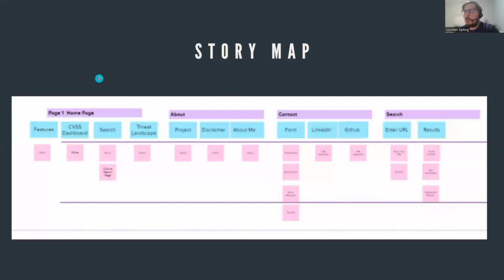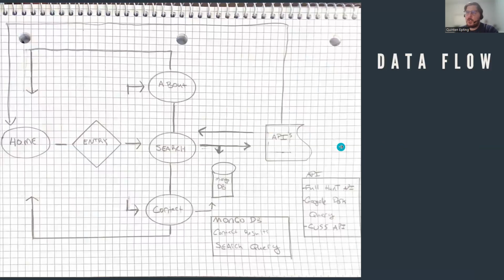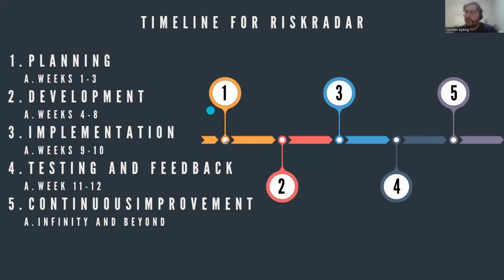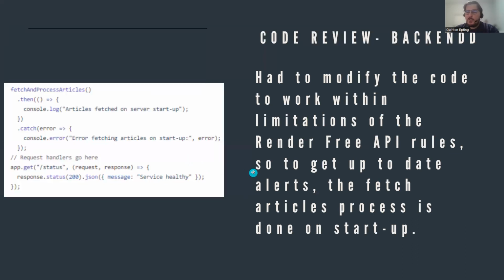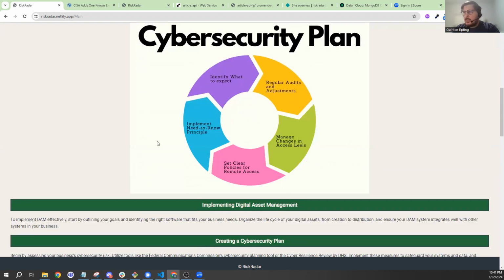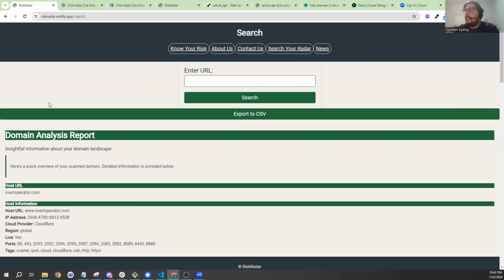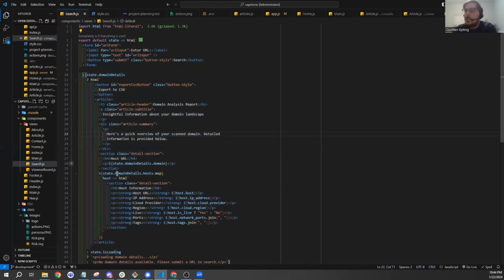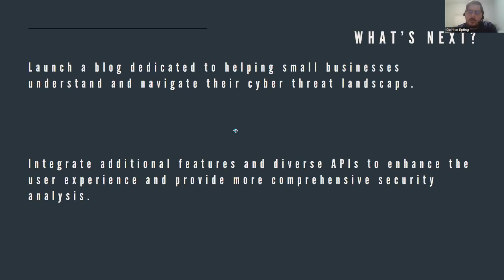Quinten Epting Full Stack Web Development Capstone Presentation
Risk Radar